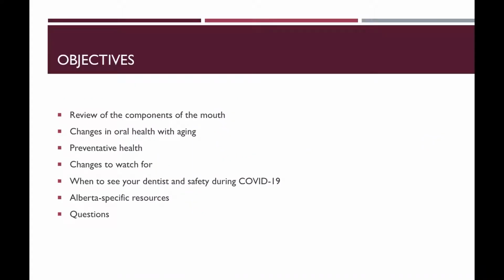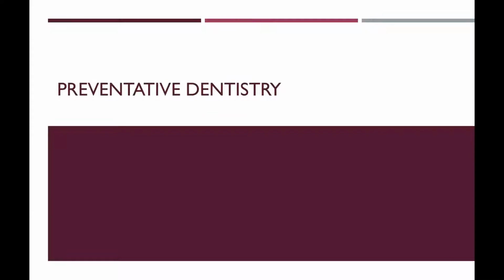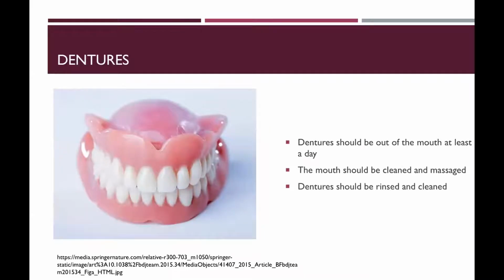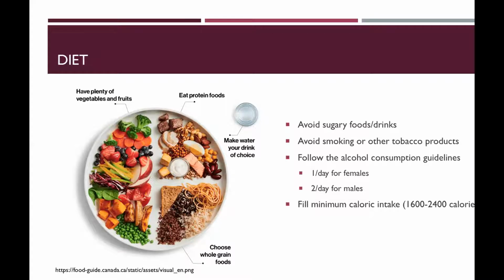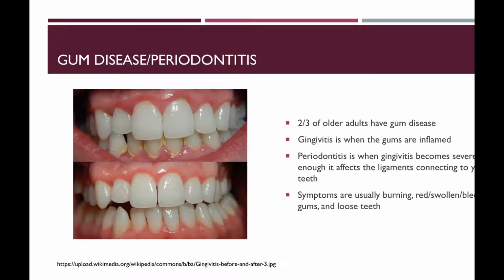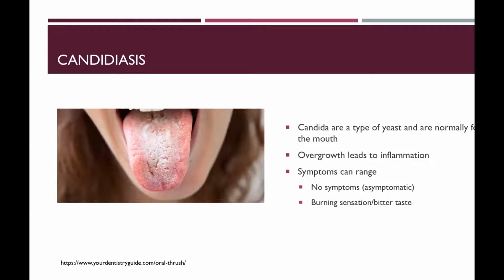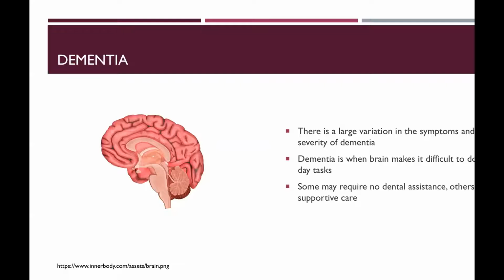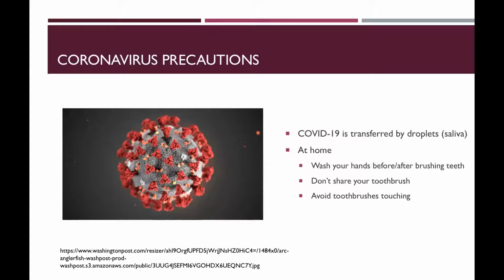Maintaining Optimal Dental Health As We Age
Keep That Healthy, Beautiful Smile As We Age

 Presented by Dr Peter Hoang, MD
Second year internal medicine resident - University of Calgary Lead of the Calgary Resident Geriatrics Interest Group

Learn
    How oral health changes with age
    Preventative health
    Changes to watch for in your mouth and teeth
    Medical conditions and management strategies
    When to see your dentist and safety procedures during Covid
    Gain access to resources